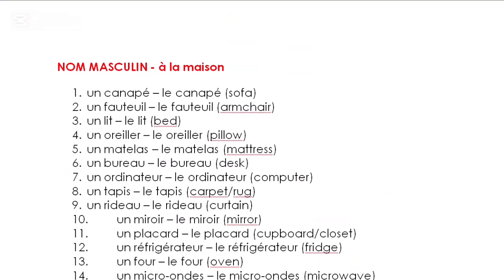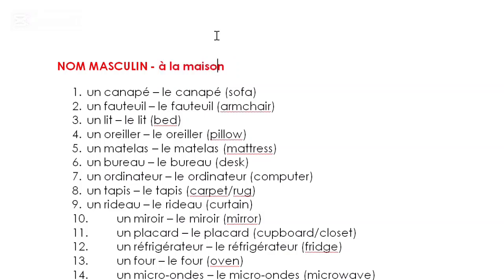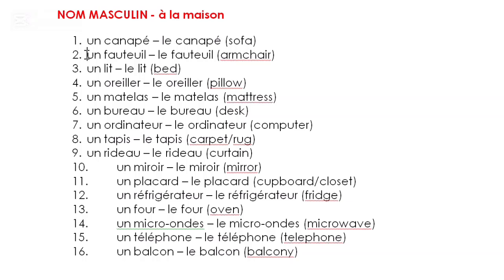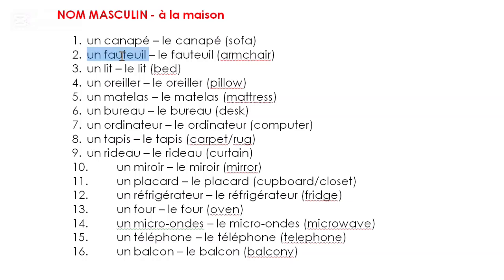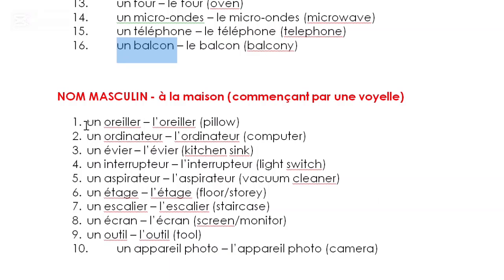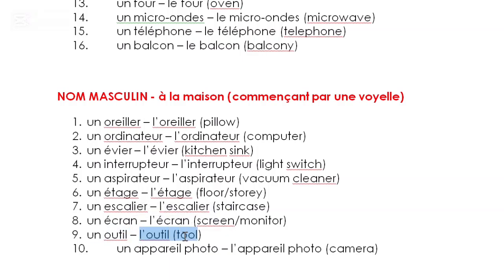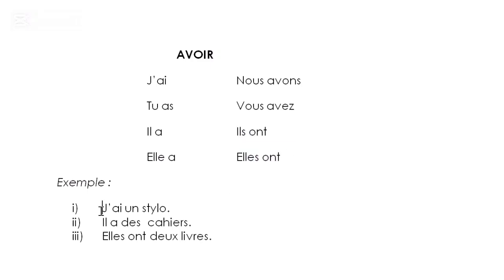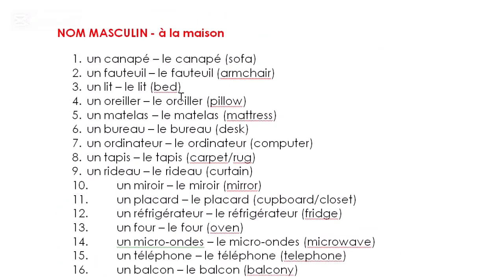LESSON 19 - NOM MASCULIN (à la maison)